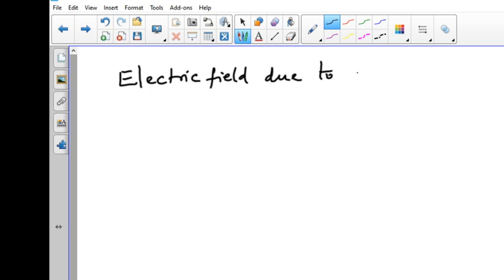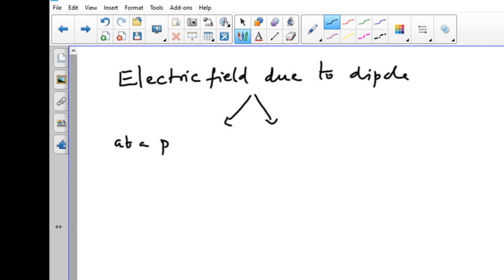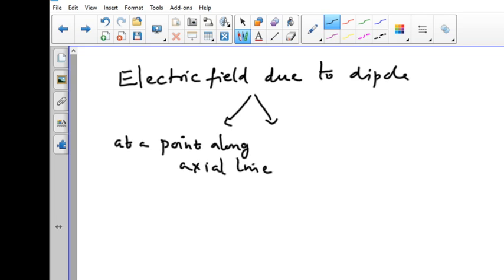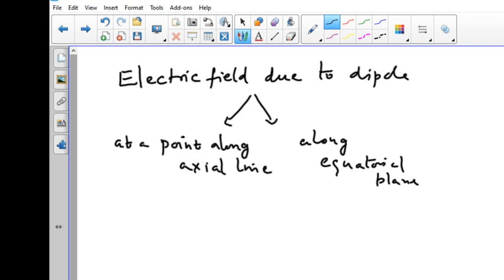Electrostatics part 6 new